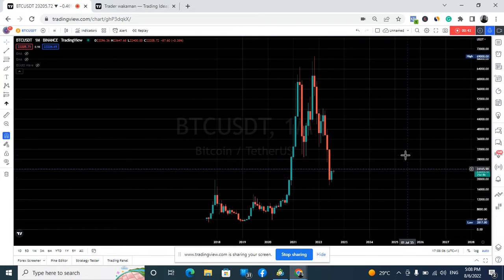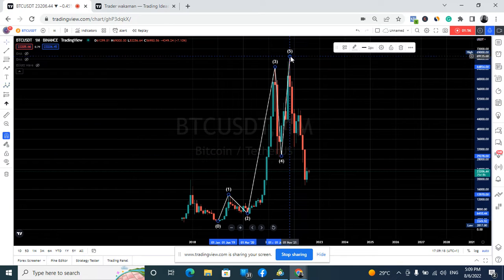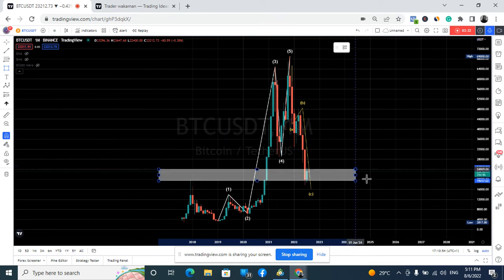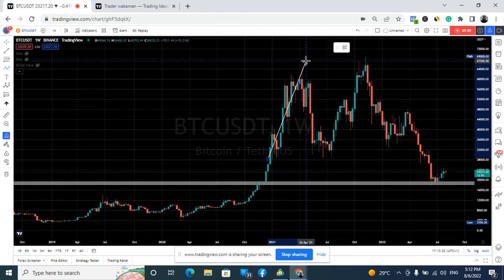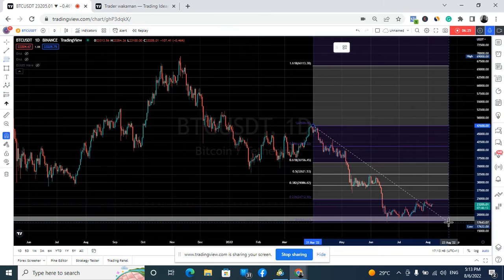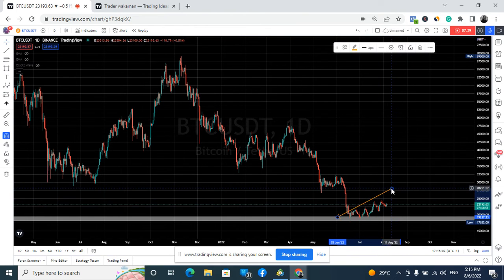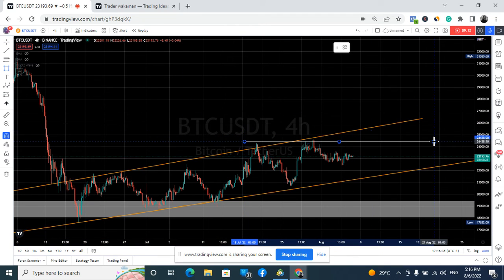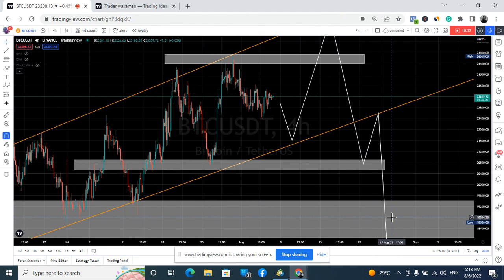BTC/USDT BITCOIN TODAY MARKET ANALYSIS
Bitcoin's current behavior  for long and short-term traders